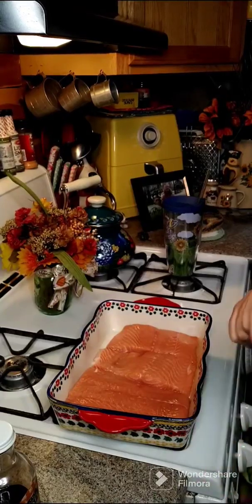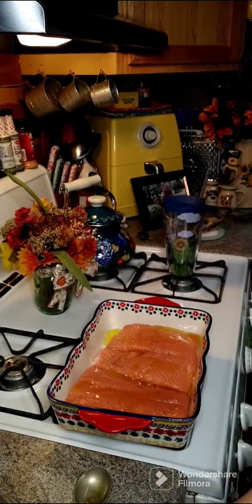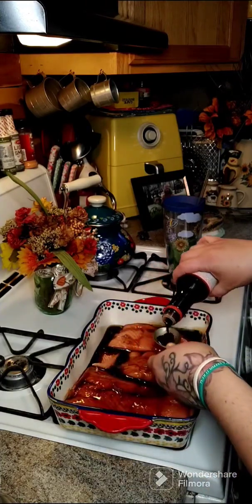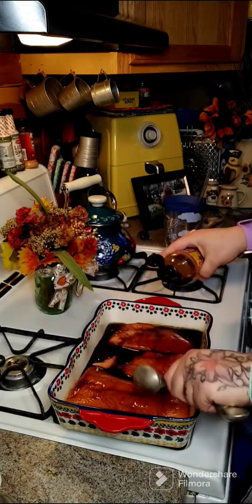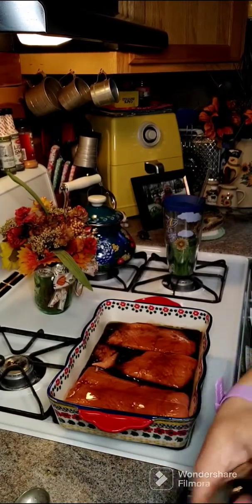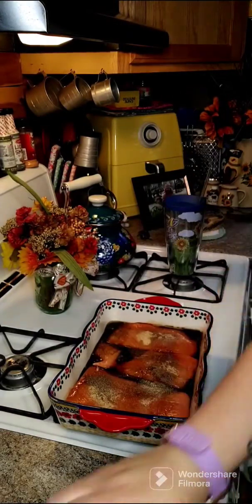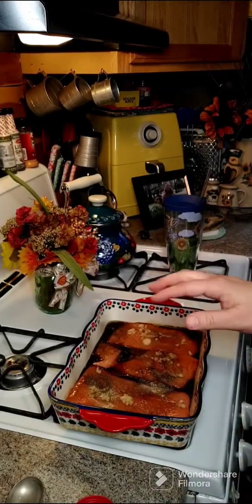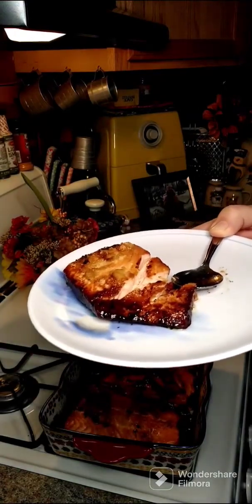How To Make Teriyaki Salmon | Recipes From Grandma's Table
Welcome To The Official YOUTUB Channel Of Recipes From Grandma's Table!